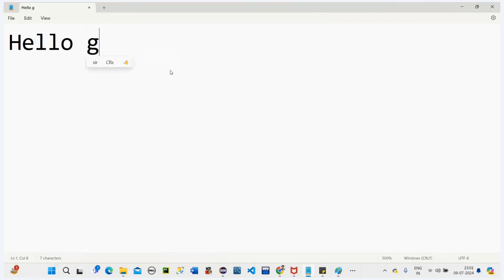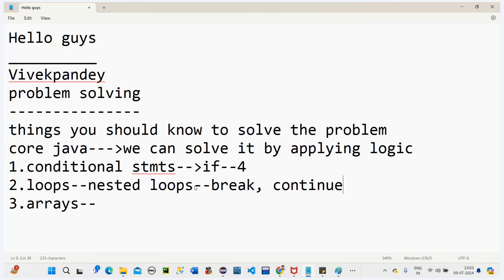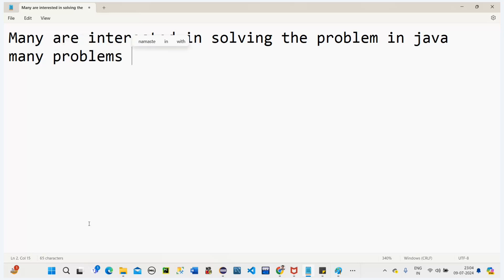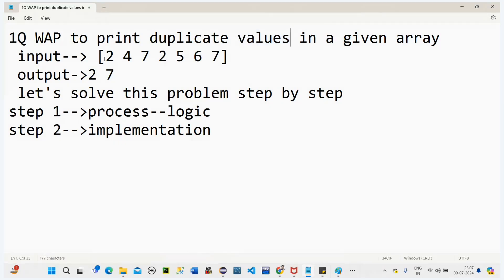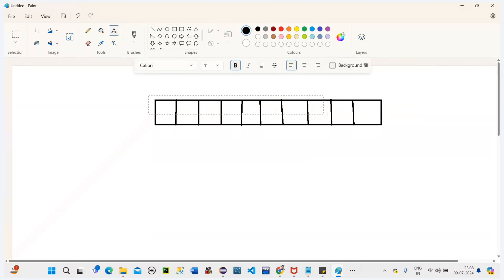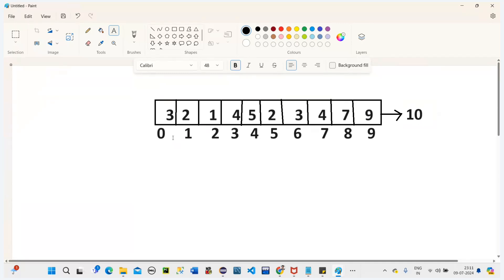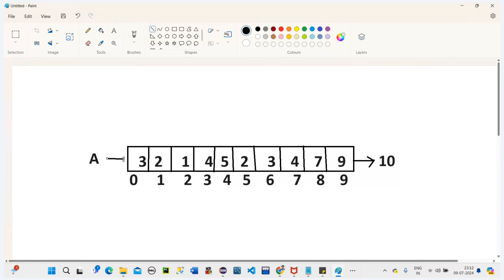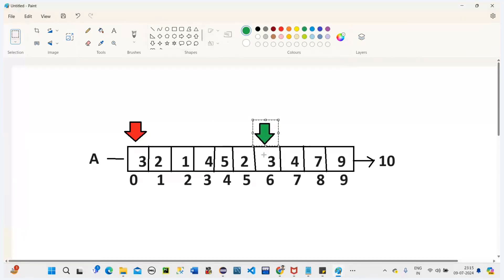1) Find Duplicates in the given array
Please do find the channel

Here @vivekpandey.rajan.

My name is VIVEK PANDEY  I'm an Independent technical trainer I have given many trainings in
                        many colleges of Telangana, Andhra
                       few colleges in Karnataka
                       given trainings in institutes
I generally give trainings on below subjects
  1. c
  2.python
  3.java
  4.SQL
  5.DAA
  6.DBMS
  7.DataMining

I have do trainings in below format
     1. CRT
     2. Company specific
    3. Academics
    4. one to one personal trainings also

Are you ready to dive into the exciting world of programming?

Join us on our journey as we embark on an exhilarating exploration of Python, one of the most versatile and powerful programming languages out there!

In this introductory video, we'll take you by the hand and guide you through the fundamentals of Python programming. Whether you're a complete beginner or have some coding experience, this video is tailored just for you.

Here's what you can expect:

🔍 Introduction to Python: Learn what Python is, why it's so popular, and what you can do with it.

📚 Getting Started: Get set up with Python on your computer and learn about the tools we'll be using along the way.

🔢 Basic Syntax: Dive into the basic building blocks of Python code, including variables, data types, and operators.

🔄 Control Flow: Understand how to control the flow of your programs with conditional statements and loops.

🔧 Hands-On Examples: Follow along with practical examples and exercises to reinforce your learning.

Whether you're looking to kickstart your programming career, build cool projects, or simply expand your skill set, this video is your gateway to success!

Current topic Functions in python

follow us on @vivekpandey.rajan.

you can also connect me on my WhatsApp 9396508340

username---   vivekpandeyg
 link   --

username vivek pandey technicaltrainer
Explore my channel   @vivekpandey.rajan.

Support Us: If you find our content helpful and valuable then please do
This will be a small appreciation and motivation for our efforts

your friend
Vivek Pandey

vivekpandey.rajan.